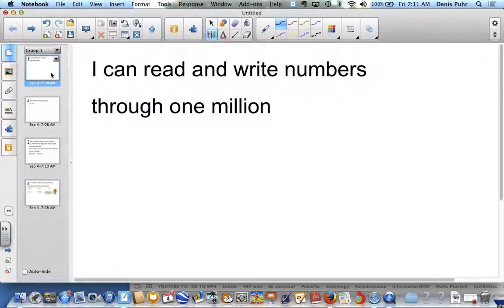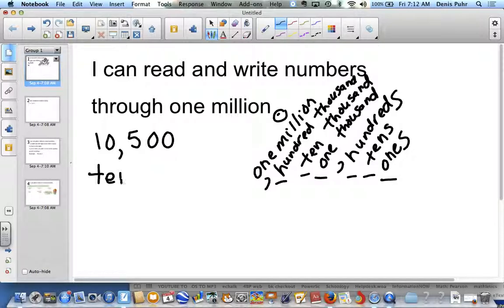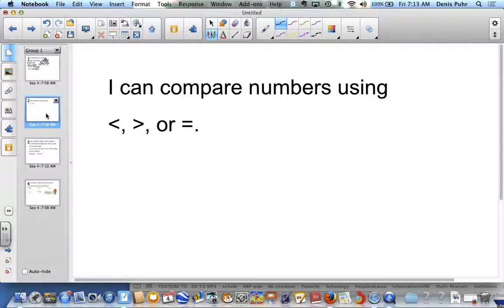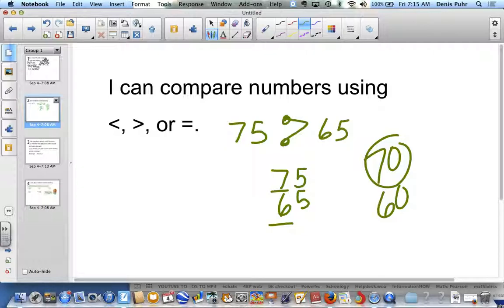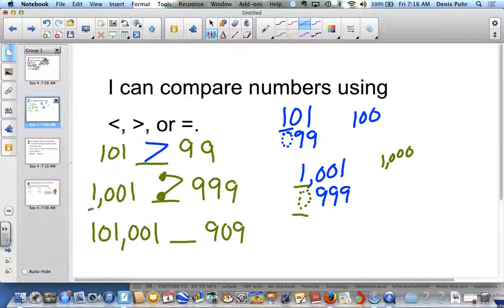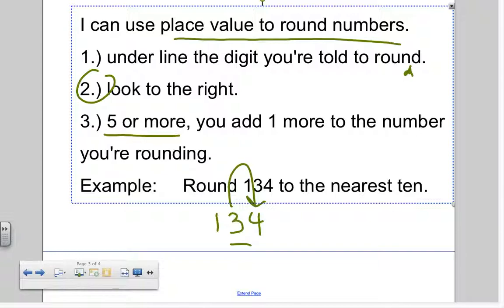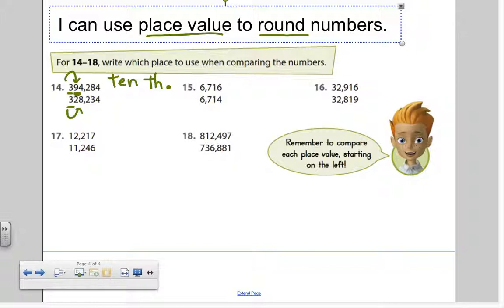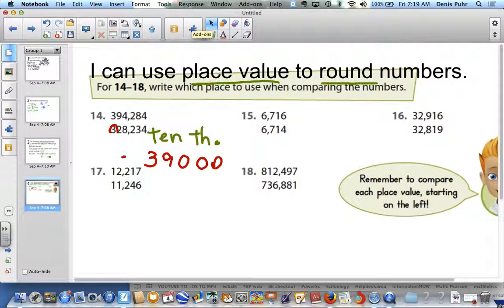1 4 rounding screencast 2015